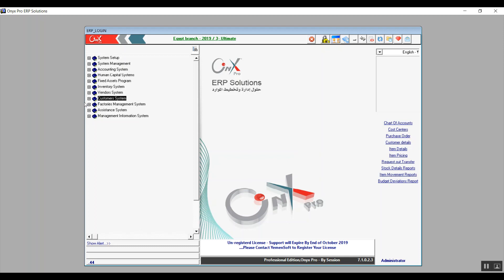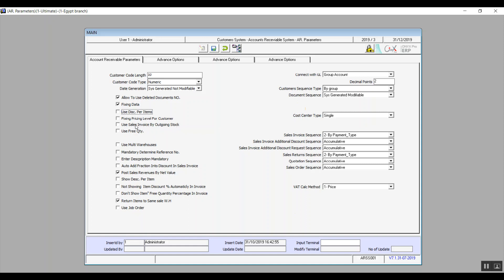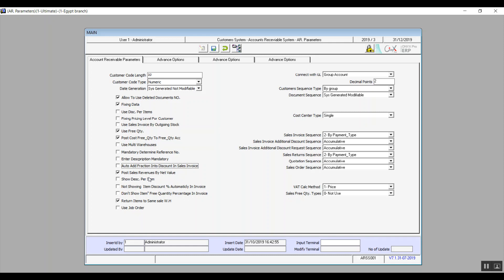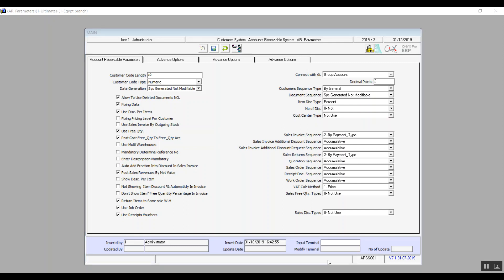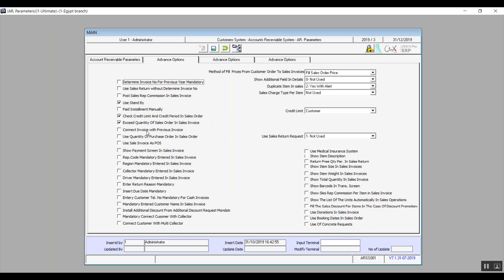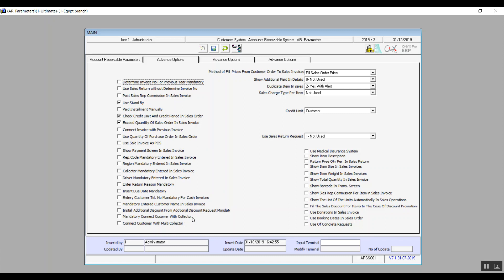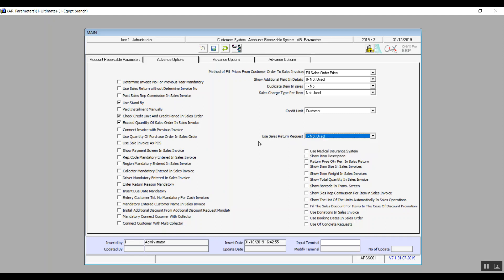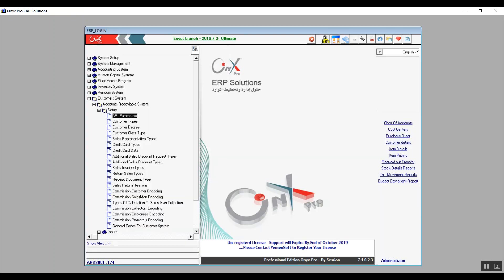ONYX-ERP-Customer System-Lecture 1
In this lecture, we will know how to deal with account receivable system setup through AR parameters screen and will discuss here first tow taps which are Account receivable parameters and advanced option no 1.